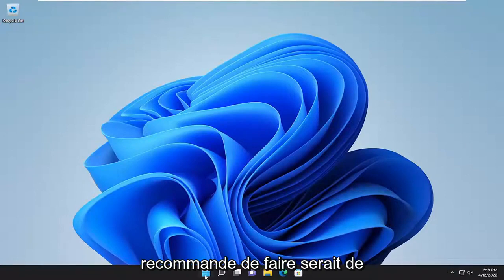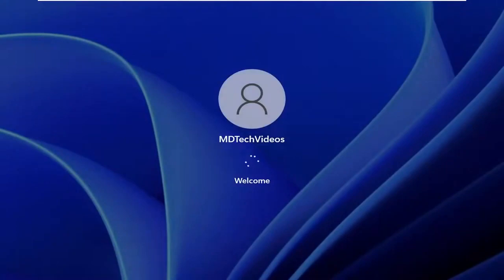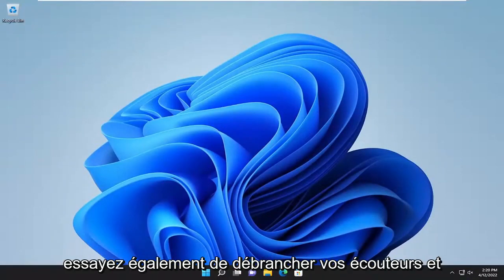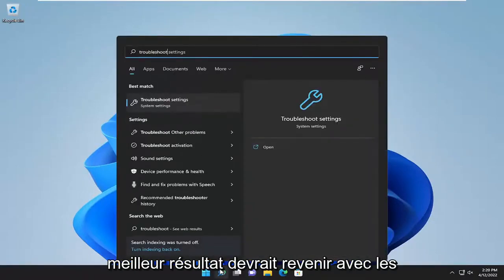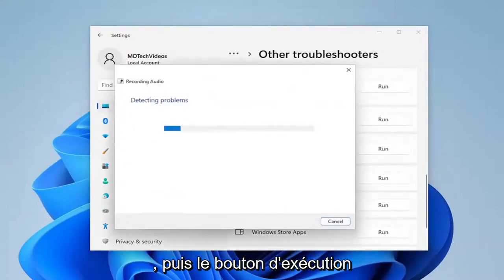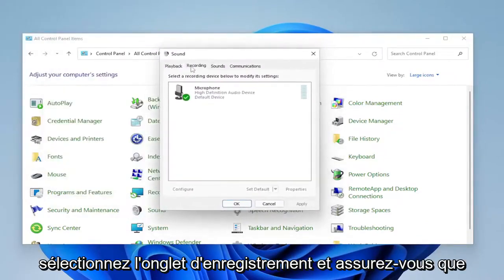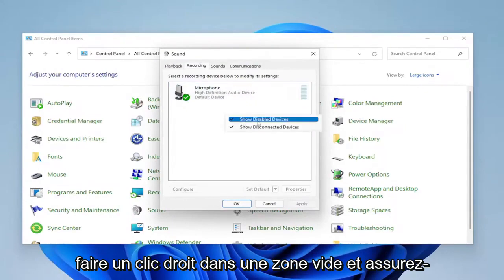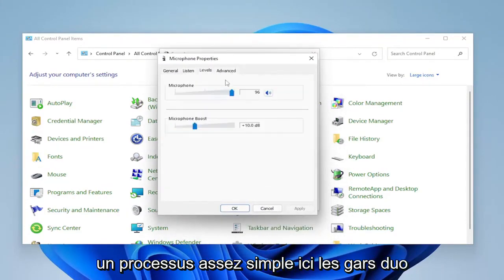Comment résoudre ce problème lorsque Windows 11 ne détecte pas les écouteurs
La prise casque ne fonctionne pas sur Windows 11 Laptop FIX [Tutoriel]

Vous avez du mal à faire fonctionner vos écouteurs avec votre PC, ordinateur portable ou tablette Windows 11 ? Ce guide décomposera toutes les causes les plus courantes des bogues des écouteurs Windows 11 tout en offrant un grand nombre de solutions et de correctifs éprouvés pour vous aider à enregistrer, connecter et lire correctement vos écouteurs.

Pour une expérience PC complète, que vous jouiez à des jeux, regardiez des vidéos ou que vous vouliez simplement faire exploser votre musique sans déranger les voisins, les écouteurs sont un élément important.

Comme tous les appareils ne sont pas parfaits, vous rencontrerez forcément des problèmes lors de leur utilisation, avec une variété de niveaux de complexité.

Problèmes abordés dans ce tutoriel :
prise casque ne fonctionne pas pc
prise casque ne fonctionne pas sur ordinateur portable windows 10
prise casque ne fonctionne pas windows 10
prise casque ne fonctionne pas windows 11
prise casque ne fonctionne pas sur ordinateur portable windows 11
prise casque ne fonctionne pas ordinateur portable ASUS
La prise casque ne fonctionne plus après la mise à jour de Windows 11
prise casque ne fonctionne pas ordinateur portable acer
la prise casque ne fonctionne plus après la mise à jour de windows 10
la prise casque ne fonctionne plus après la mise à jour de windows
prise casque ne fonctionne pas sur ordinateur portable
prise casque ordinateur ne fonctionne pas

Windows 11 contient de nombreuses fonctionnalités de productivité qui amélioreront l'expérience utilisateur et permettront aux employés de bureau de travailler sur plusieurs tâches sur un seul écran en même temps, c'est super cool !

Ce didacticiel s'appliquera aux ordinateurs, ordinateurs portables, ordinateurs de bureau et tablettes exécutant les systèmes d'exploitation Windows 10 et Windows 11 (famille, professionnel, entreprise, éducation) de tous les fabricants de matériel pris en charge, tels que Dell, HP, Acer, Asus, Toshiba, Lenovo, Alienware, Razer, MSI, Huawei, Microsoft Surface et Samsung.